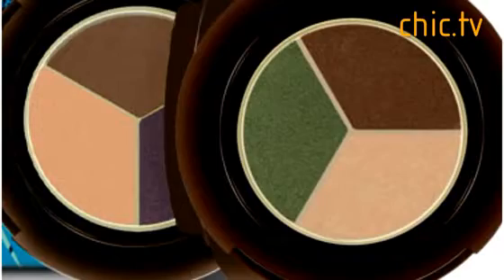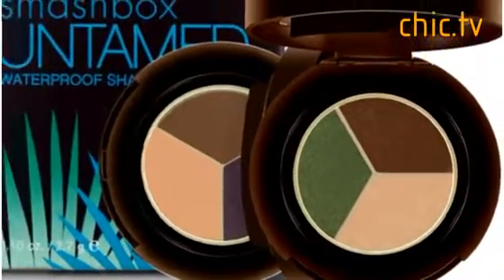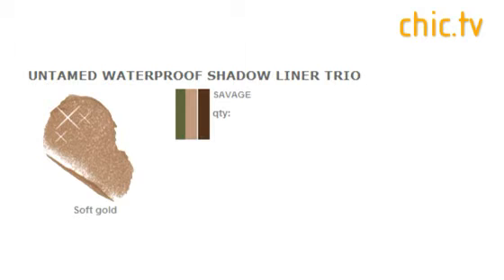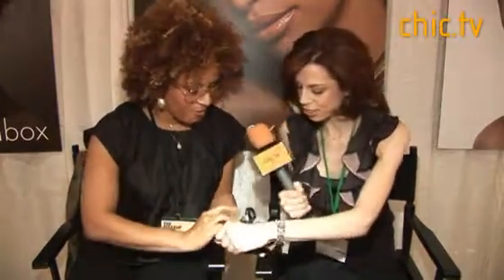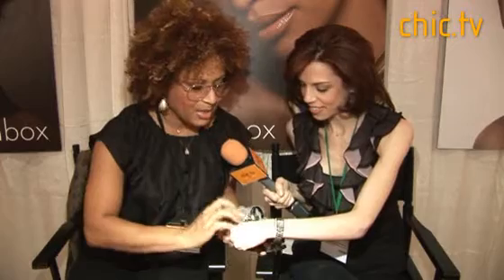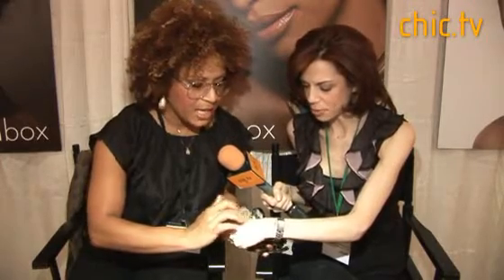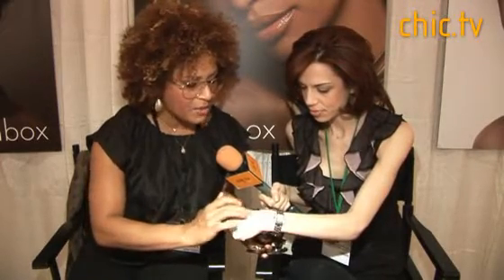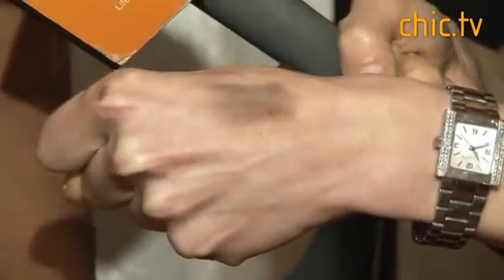Smashbox - Untamed Waterproof Shadow Liner Trio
Smashbox presents a new waterproof eye shadow and liner with chic colors such as Deep Green, Soft Gold and Deep Brown or Champagne, Lilac and Deep Purple. Lori Taylor of Smashbox at the 2009 New York Makeup Show.